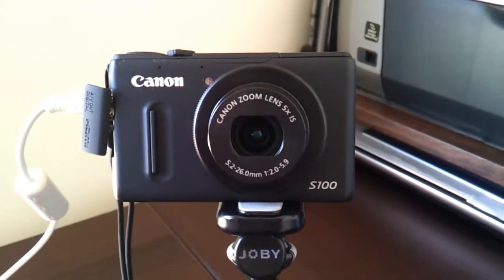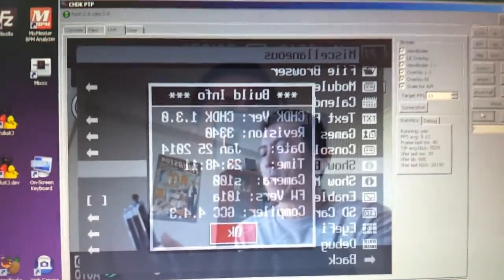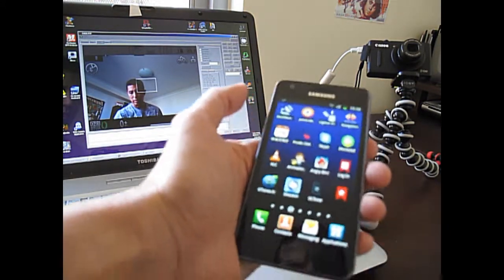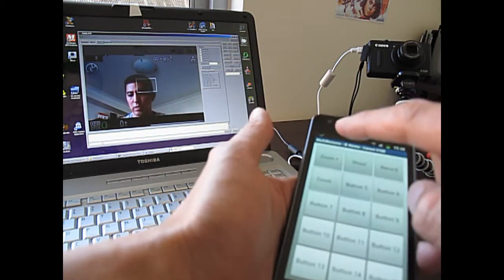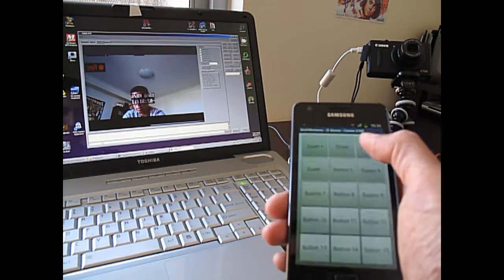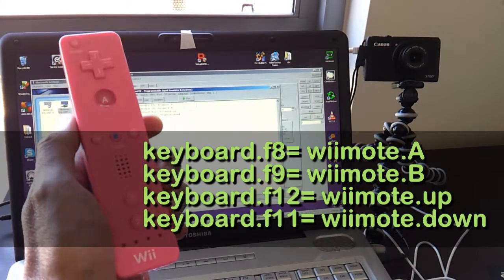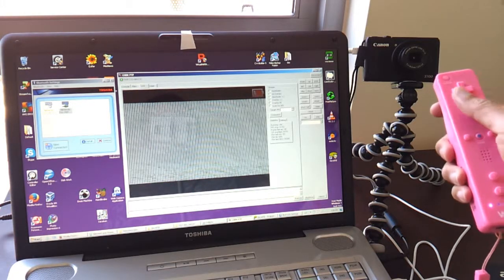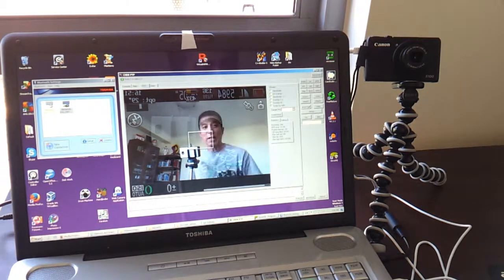CHDK - Camera Remote Control (MUS 50)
Related products:

Using mobile phone app and WiiMote to control a Canon camera.